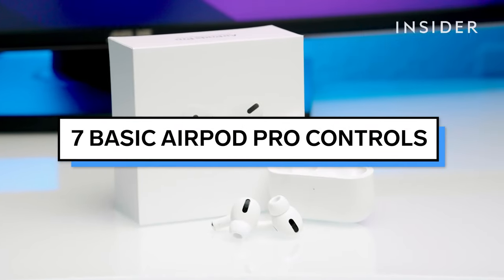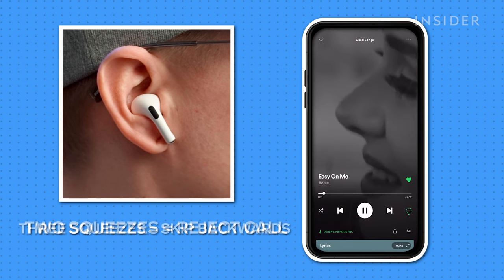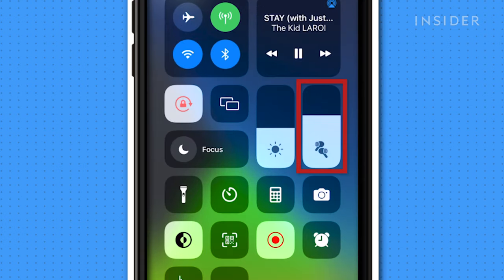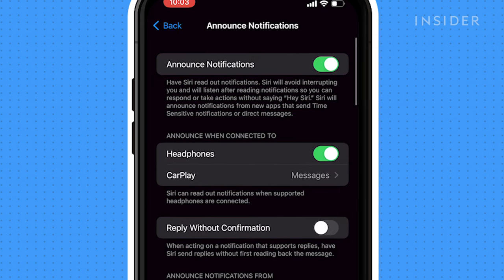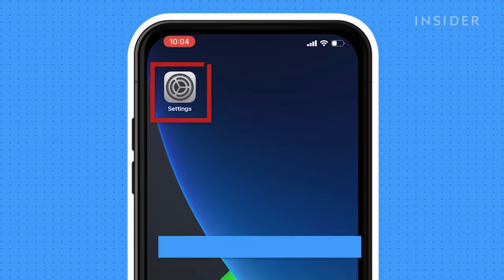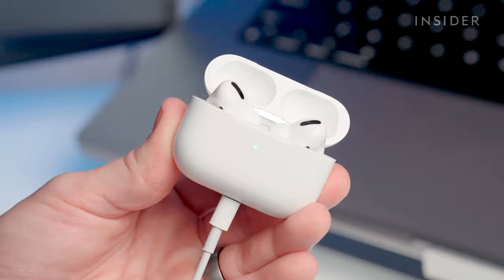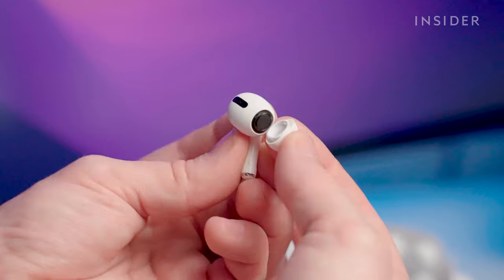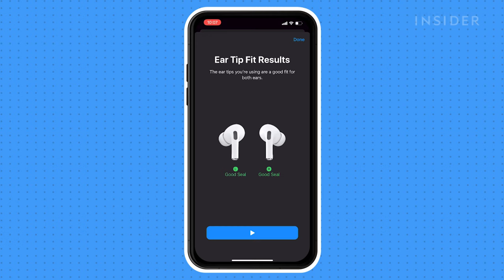7 Basic AirPods Pro Controls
0:00 Intro
0:14 Playing & pausing music
0:53 Controlling noise cancellation
1:27 Talking to Siri
1:58 Activating spatial audio
2:33 Customizing your AirPods
2:54 Charging AirPods Pro & checking battery level
3:26 Picking the right AirPod Pro tips for your ears

In this video, we will show you seven different controls you can use to fully utilize your AirPods Pro.

7 Basic AirPod Pro Controls